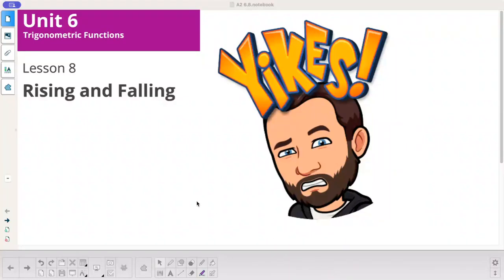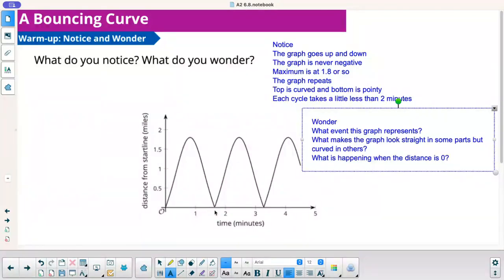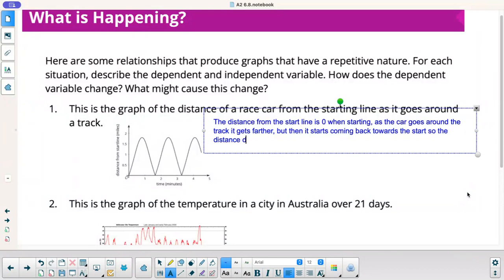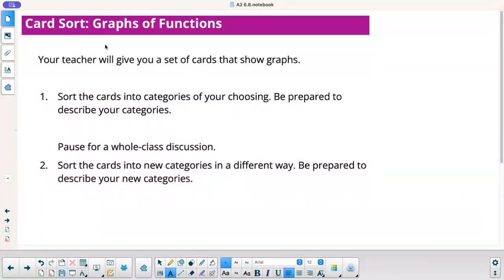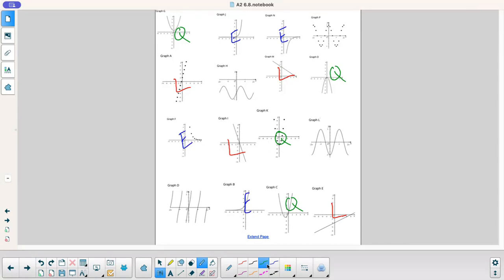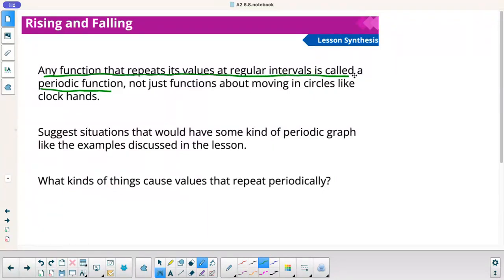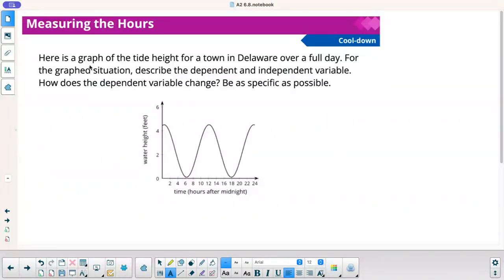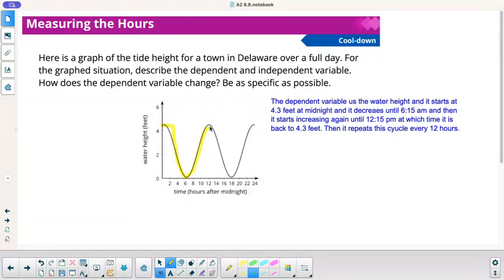Illustrative Math | Algebra 2 | 6.8 Lesson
This video is an introduction to periodic functions.